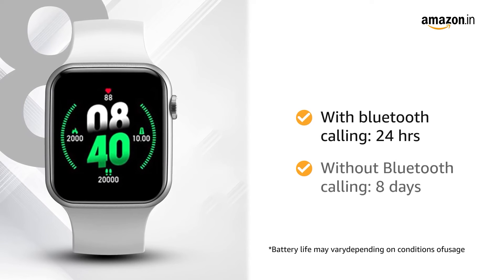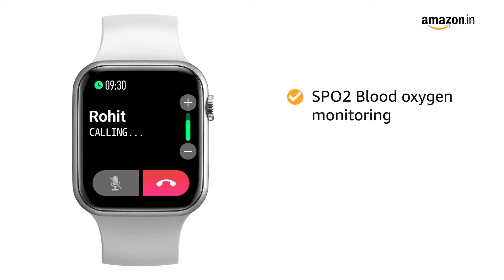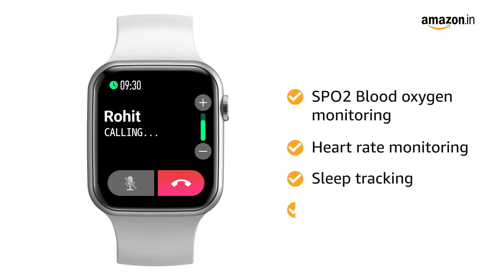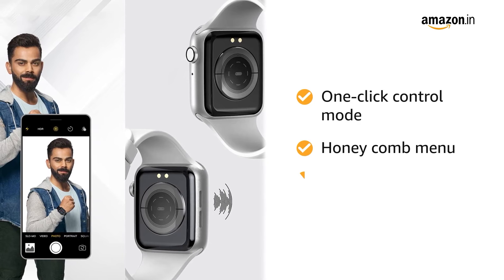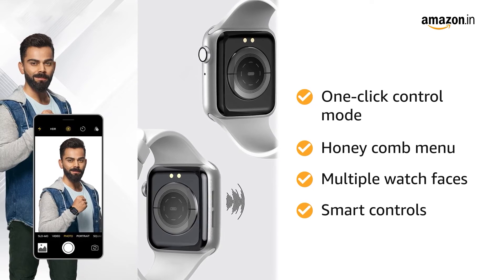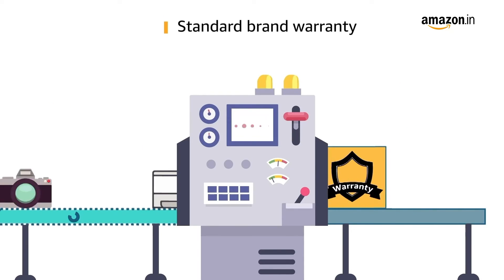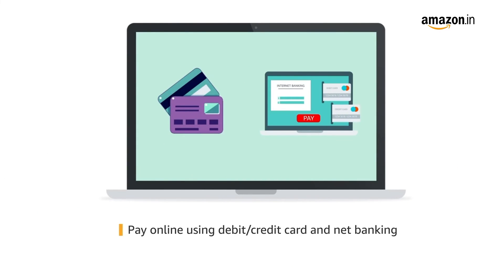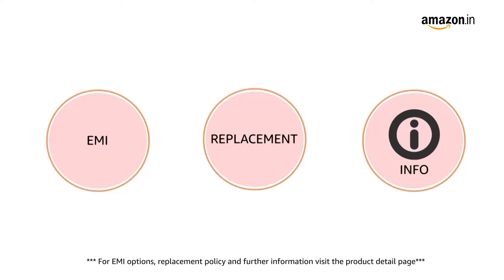Fire-Boltt Ring Bluetooth Calling Smartwatch with SpO2 & 1.7 Metal Body with Blood Oxygen Monitoring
Hi Every One Welcome Back To TechFeast YouTube Channel

【Bluetooth Calling Watch】- Fire-Boltt Ring enables you to make and receive calls directly from your watch via the built-in speaker and microphone. This smartwatch features a dial pad, option to access recent calls & sync your phone’s contacts.
【How to activate Bluetooth Calling】- To enable Bluetooth Calling Function, first connect it to the compatible app. Once connected, manually go to the phone's Bluetooth settings and pair this smartwatch (Bluetooth Name: BSW005). Upon pairing, you will get a notification: Connected for calls and audio.
【SPo2 & Heart Rate Tracking】 - The Smartwatch tracks your real time Blood Oxygen Spo2 and has 24*7 Heart Rate Tracking. It also has Sleep and Fitness Tracking.
【1.7 inch HD Full Touch】 - Industry Best Display of 1.7 Inches Size 【Full Metal Body with Changeable Strap】 - Sleek & Fashionable Metal Body The one-click control mode and honey comb menu helps you quickly navigate 【 Battery Life】- The watch can work for 24 Hours with Bluetooth Calling ( Normal Usage )*, 8 Days without Bluetooth Calling
【Music Experience On The Go】 - Equipped with an inbuilt speaker, this smartwatch lets you play your favourite tracks on the Watch without having to take out your phone.
【Multiple Watch Faces & Smart Controls】 - The Smartwatch has multiple Watch Faces. It has Smart controls like Weather Forecast, Alarm, Remote Control Camera. Get a 1-year assured warranty from FIRE-BOLTT